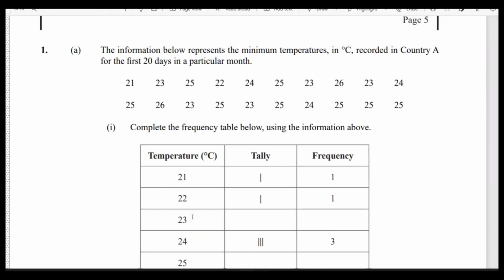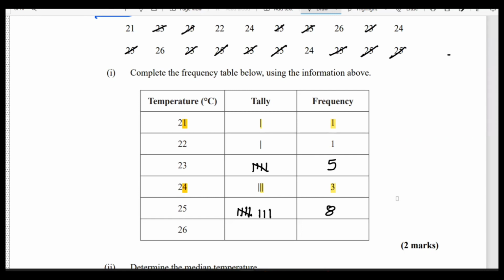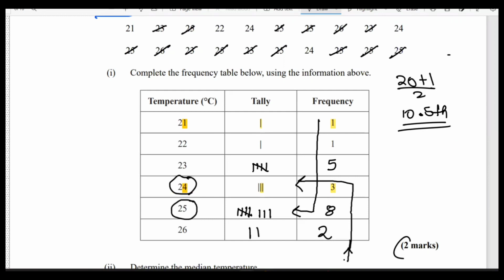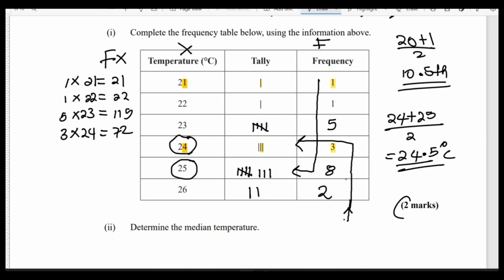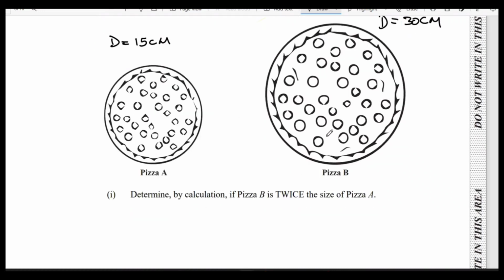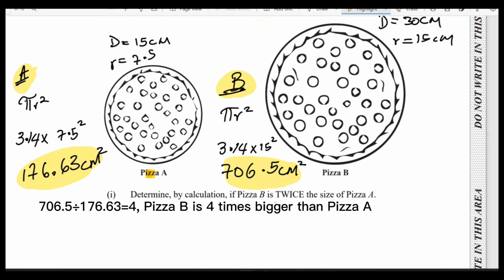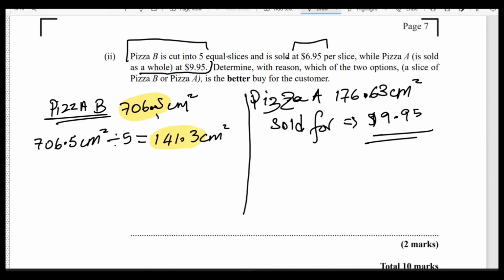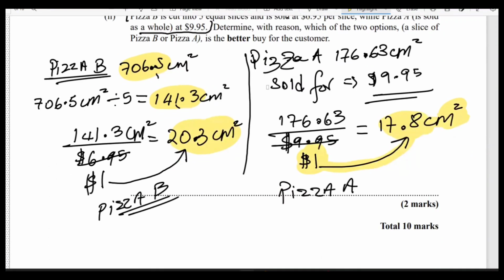CXC|CSEC|January 2019 Mathematics Paper 3 Question 1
In this video tutorial I looked at the solutions for January 2019 Mathematics Paper 3. This question focused on applications of
Statistics and Plane Geometry.